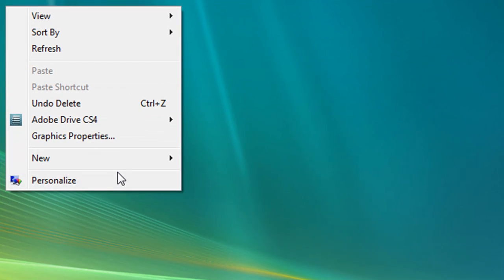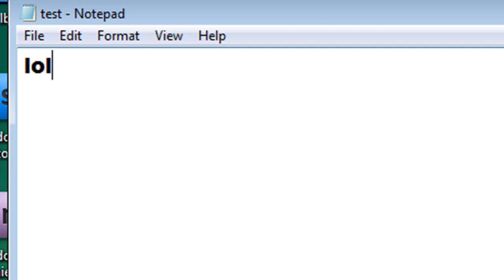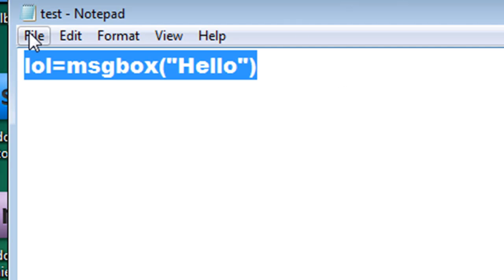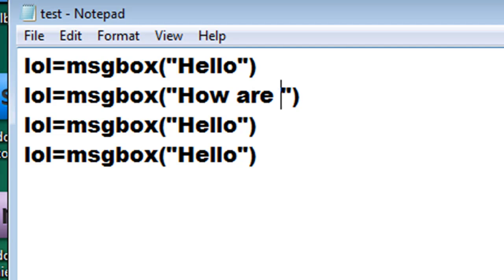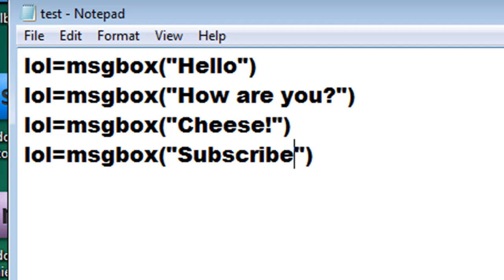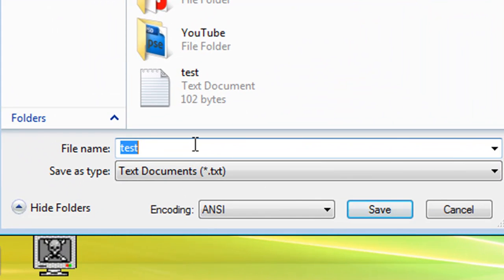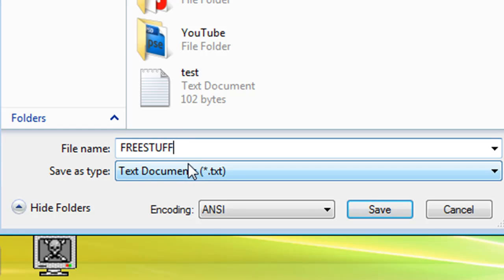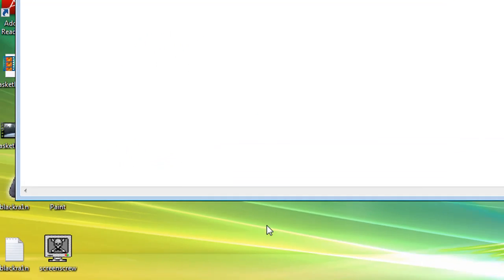Episode 5: Annoying p0pups!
Heres the code ;): lol=msgbox("hi")